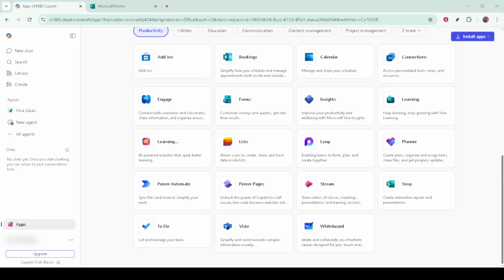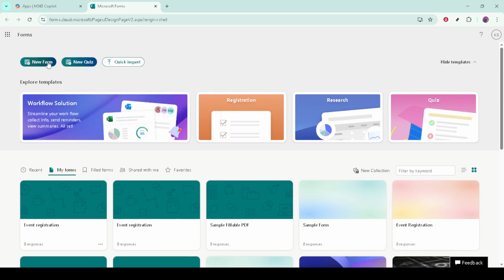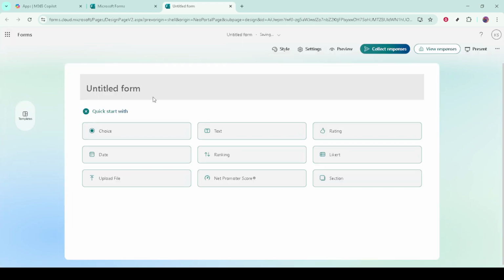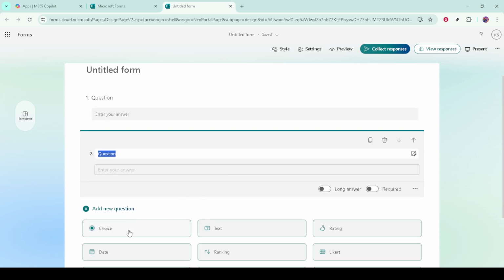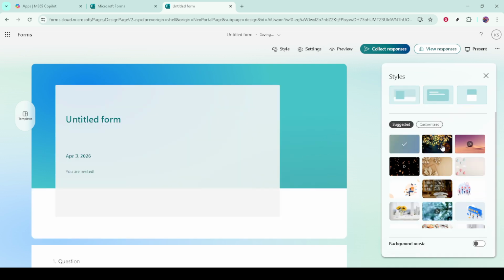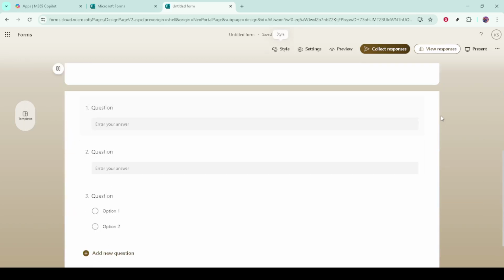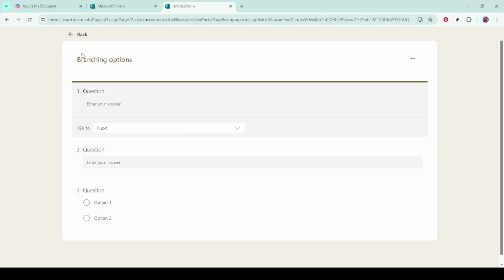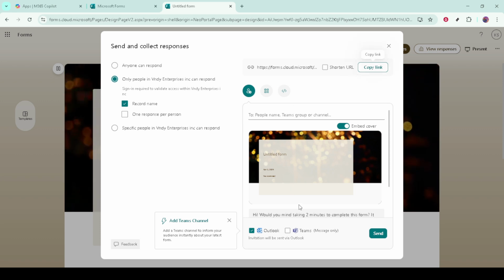How to Create a Custom Microsoft Forms [2026 Guide]